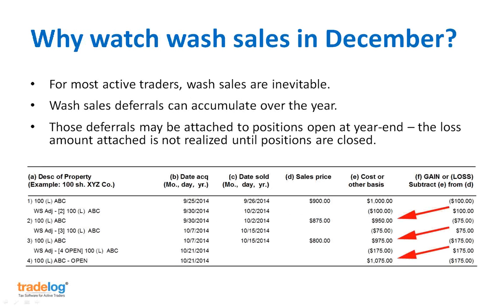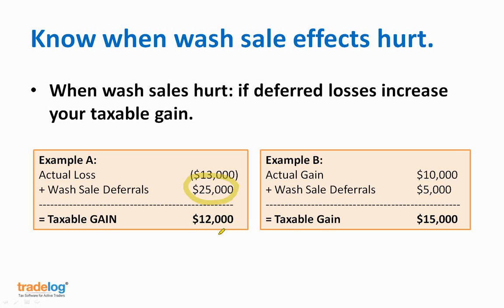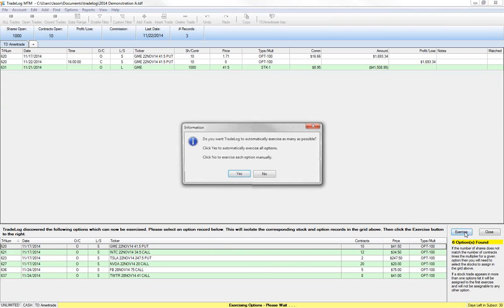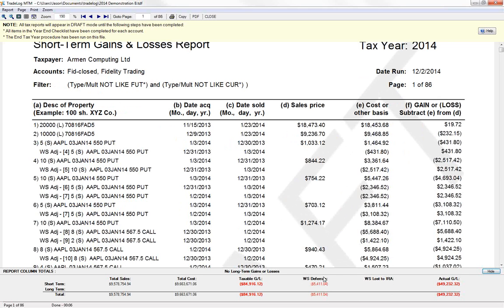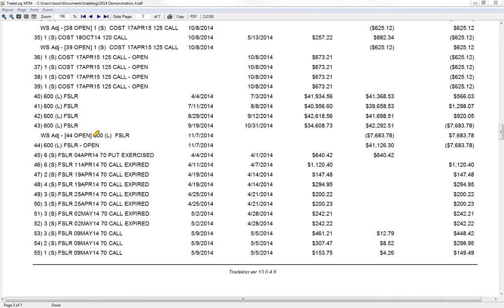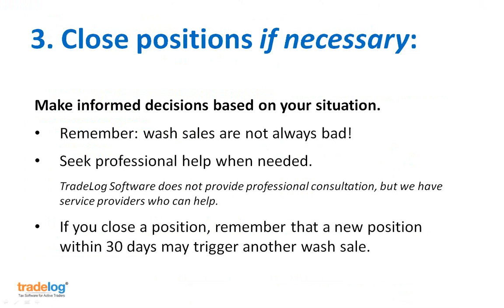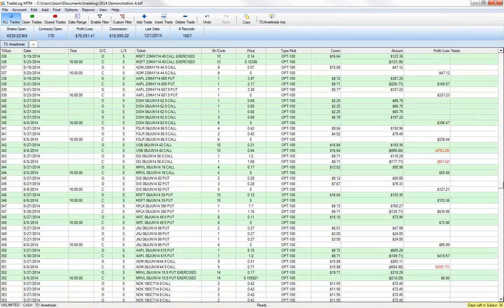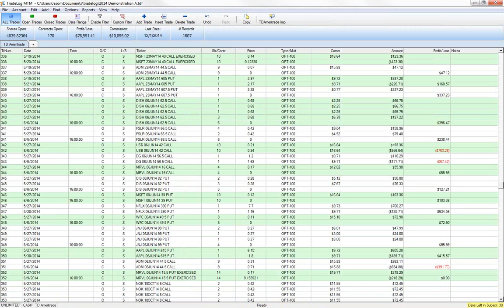Watching Wash Sales in December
Year-end wash sales can have potentially negative effects on your   capital gains taxes. Thus, December is a critical month for active traders and investors to be watching wash sales. In this webinar we will explain why this is important and what you should be looking for. We will also show how to use TradeLog Software reporting for this purpose.